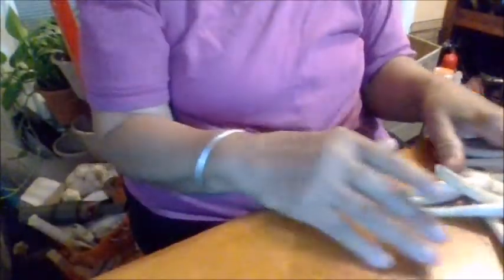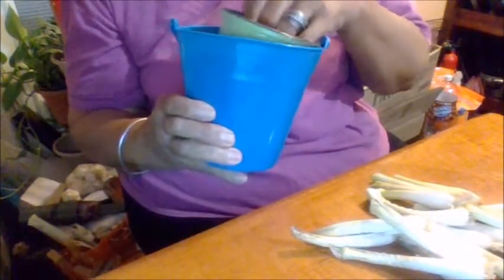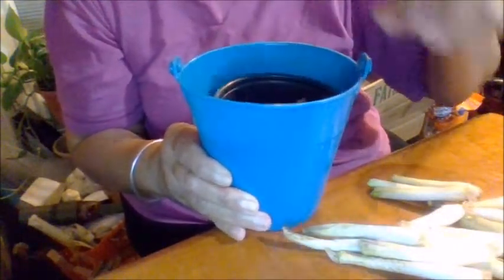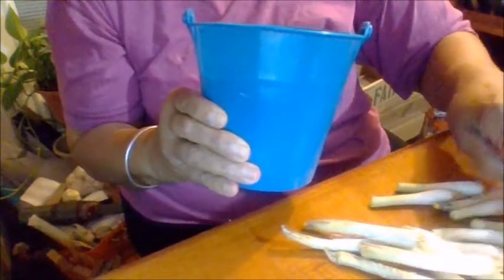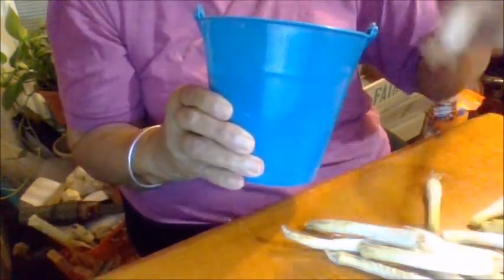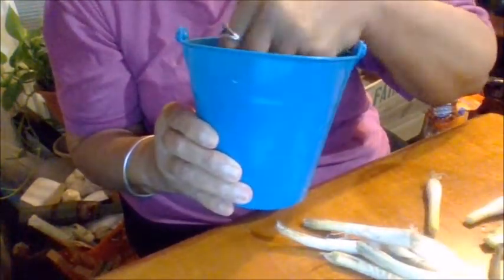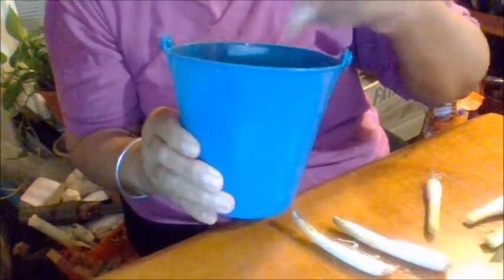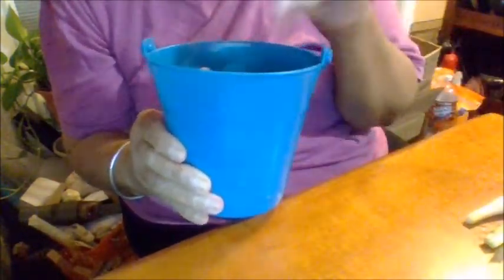Donias Wednesdays DIY. Hydro Planting Scallions.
I do reviews on Tuesdays & Thursdays, DIYs on Wednesdays, Cooking on Fridays.  And I have a live auction on the 2nd & 4th Sunday of the month at 8pm.
Movie By Paranormal Hood
Episodes
Books:
Pouring A Floor
Herbal E-Books
The Herbal Survival Guidebook Kindle Edition

Donia Gonzales-Copeland
POB 371
Delaware City, DE 19706

 Mail to:
Donia Gonzales-Copeland
POB 371
Delaware City, Delaware 19706